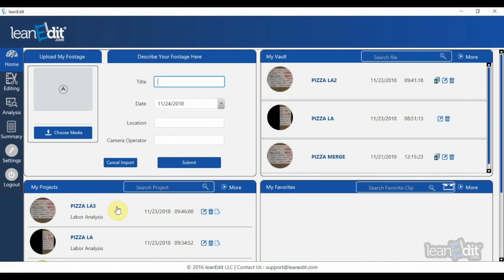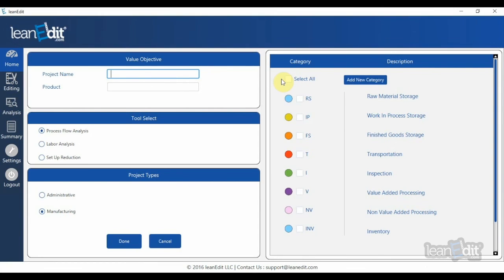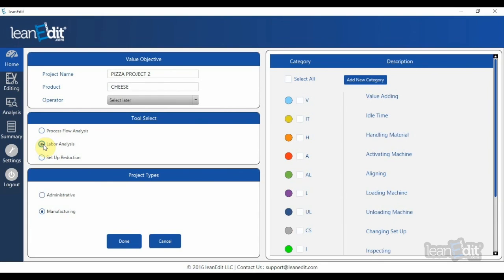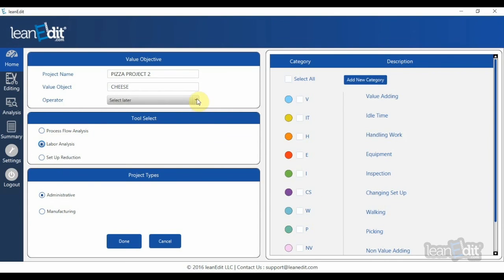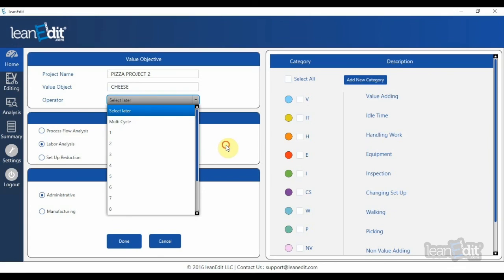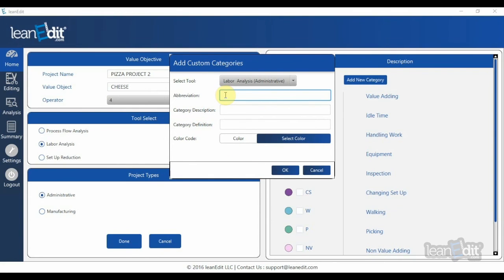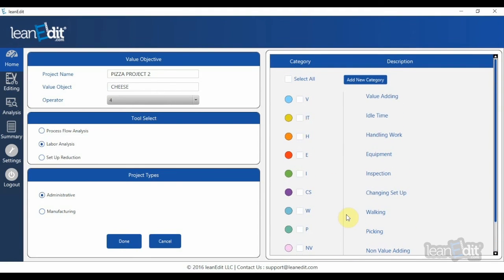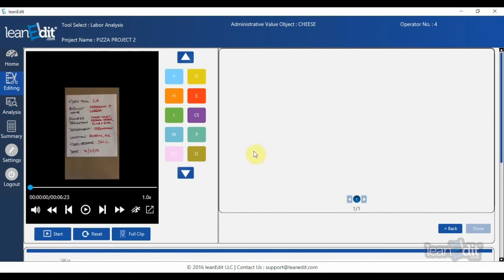How to create a project in leanEdit Client Edition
Learn the basics and how to create a project in your leanEdit Client Edition software.